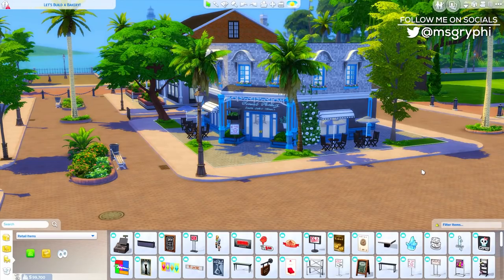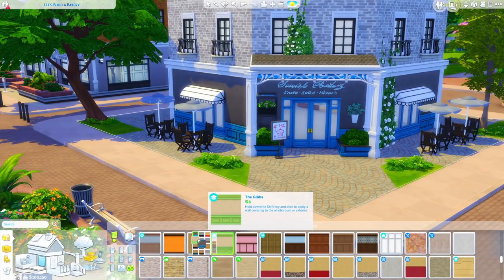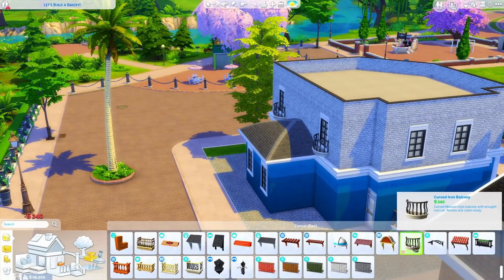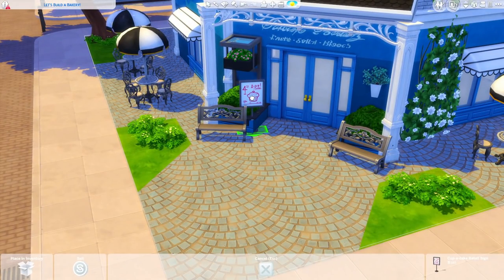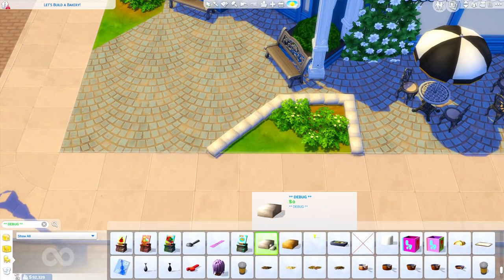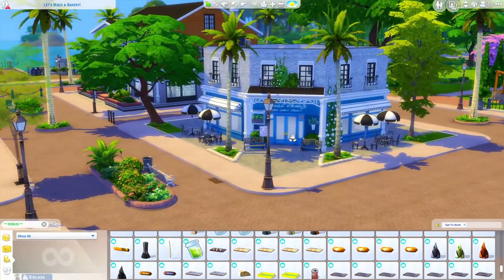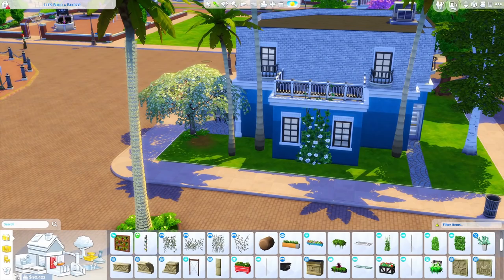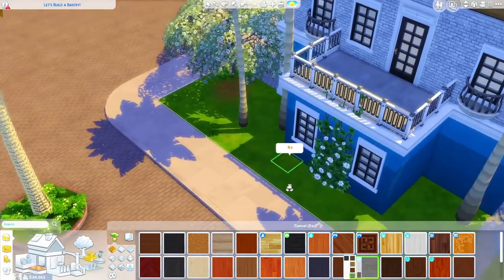Let's Build A BAKERY in The Sims 4 // Part Two 🧁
Hey guys! Let's Build a Bakery! Decided to start a Let's Build series - help me make decisions to complete this Bakery in The Sims 4 for all of our sims to enjoy. Hope you like it and looking forward to your feedback.

HARDWARE
32GB T-Force Dark Z RAM

Happy Simming!
MsGryphi